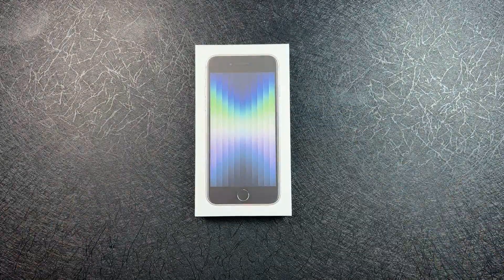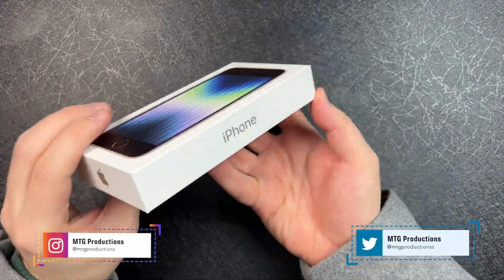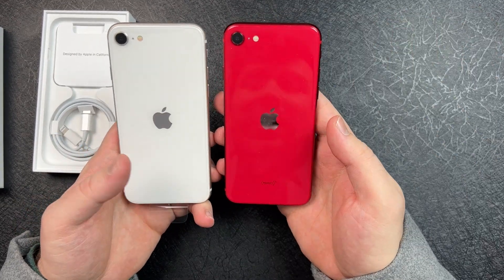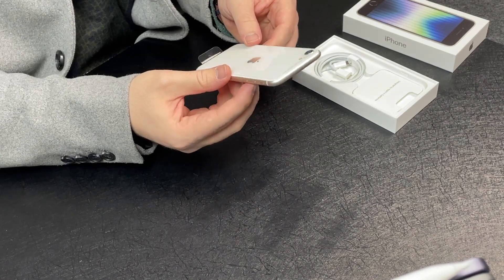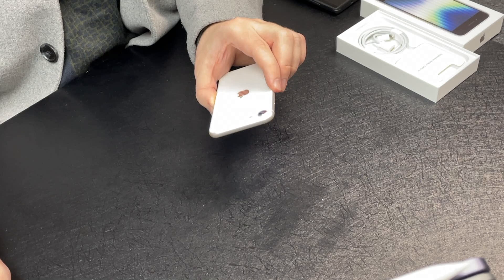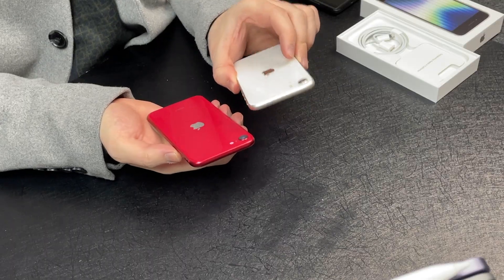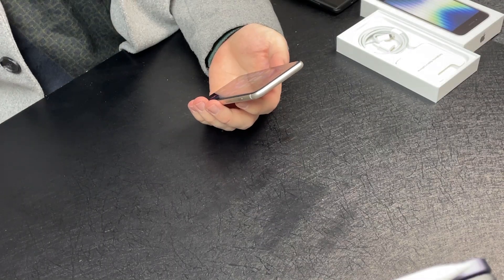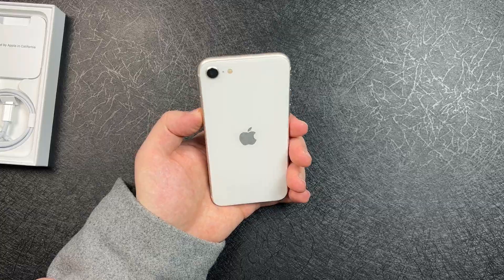iPhone SE (2022) Starlight Unboxing + First Impressions: Old, But New!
iPhone SE (2022) Starlight (Amazon)

My Gear!
2021 Apple iPad Mini (Wi-Fi, 64GB) - Purple (Amazon)
Galaxy Watch 4 44mm (Green) (Amazon)